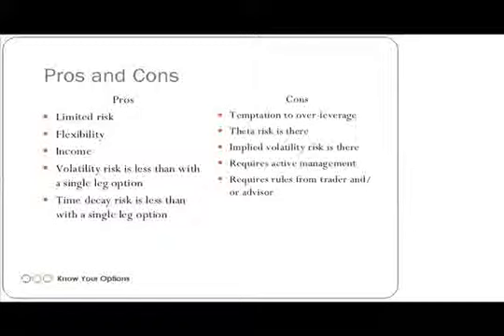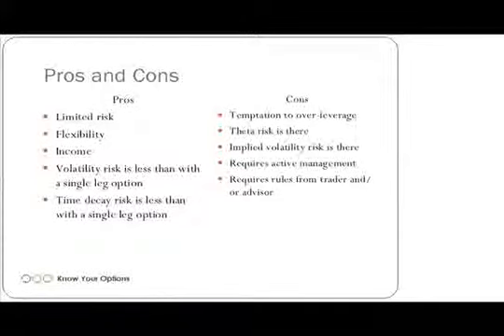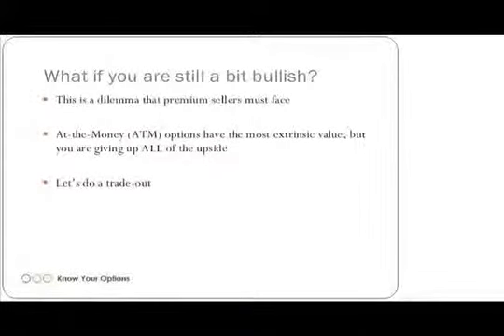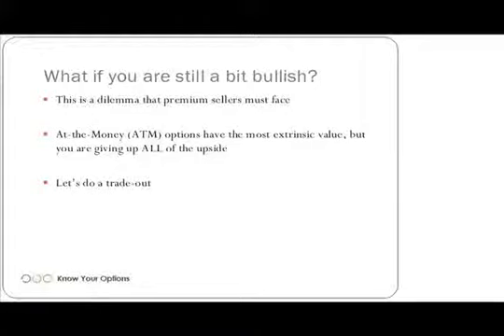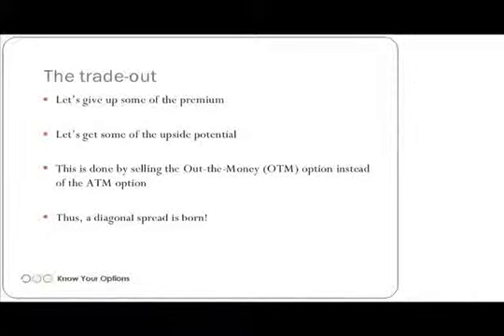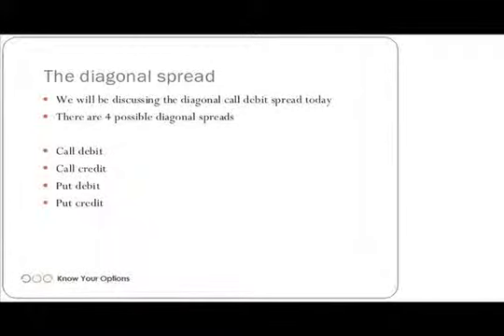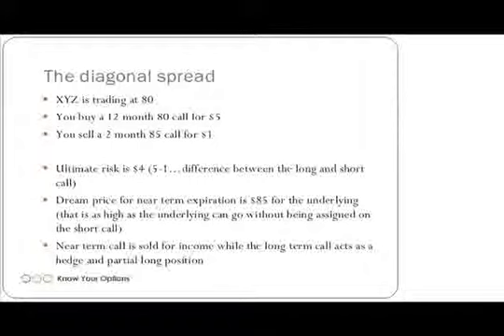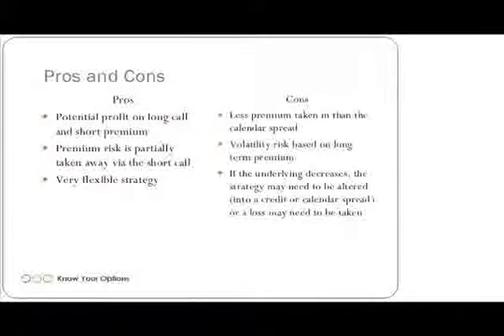Pt3, Mike Tosaw: Reducing Your Portfolio Risk with FX Options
Mike Tosaw, Registered Representative at Know Your Options, discusses how can FX Options can help you manage your portfolio risk.